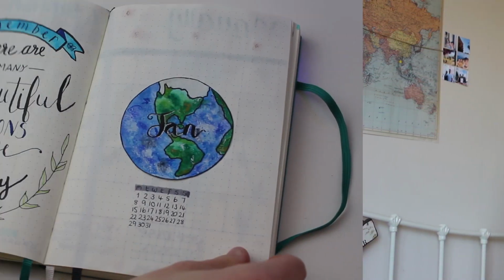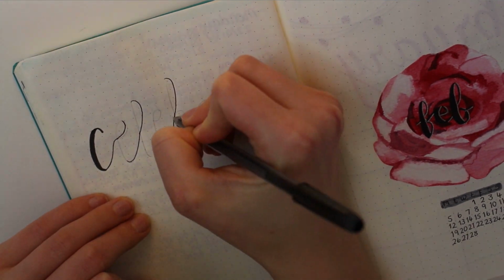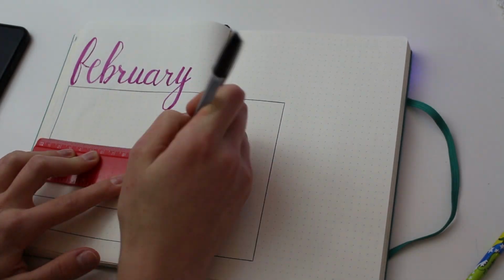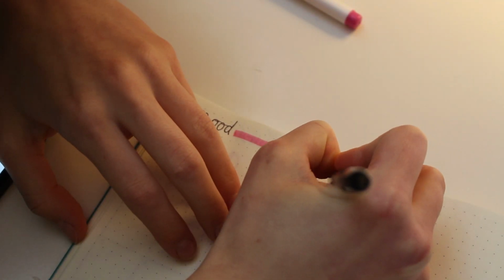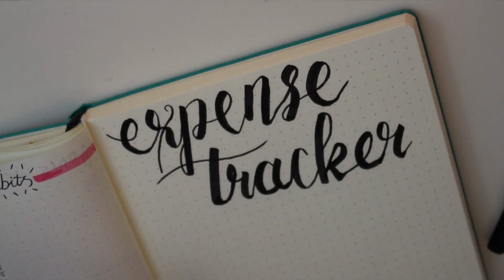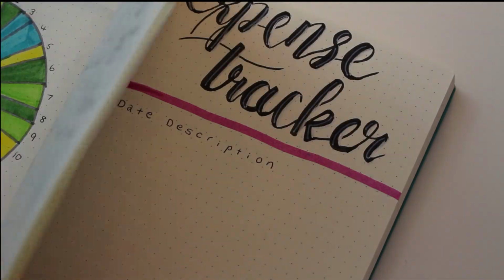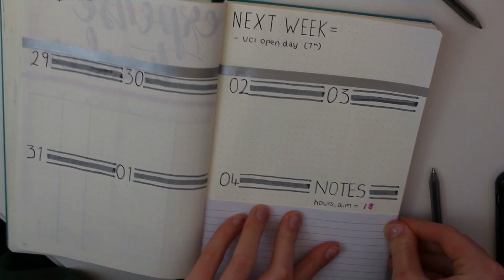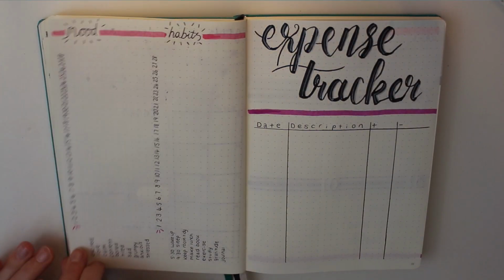FEBRUARY BUJO SETUP 2018 | Matara Scott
WOO new video!
I hope you enjoy watching! If you decide to re-create anything, tag me on instagram! x
p.s. drinking game - take a shot every time I say little, or create, or cute.

YEP

Links!

♡ What camera do you use? - Canon EOS 700d / Rebel t5i
♡ Where did you get your lighting?
♡ What do you use to edit? - Adobe Premiere Pro
Hi everyone, my name's Matara and I'm a 18 y/o from Shropshire in the UK. I make videos on makeup, fashion, veganism and travelling.
xo, Matty